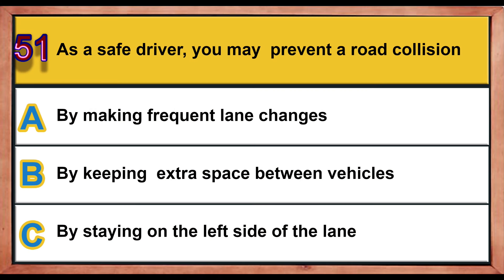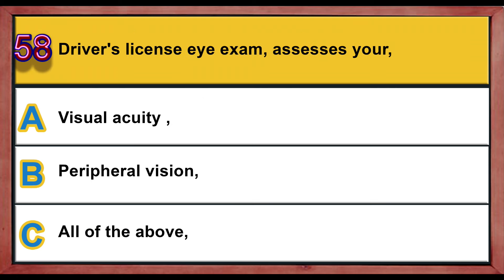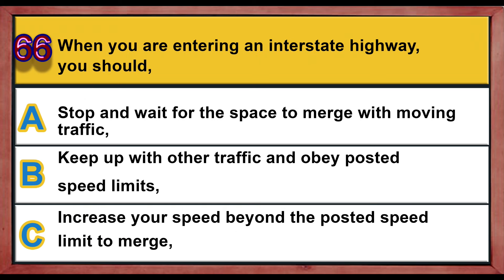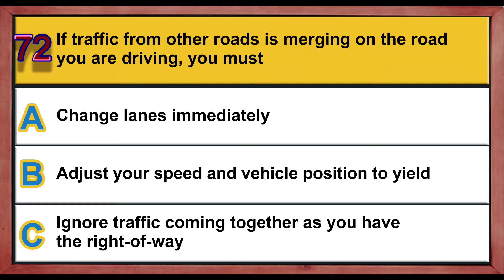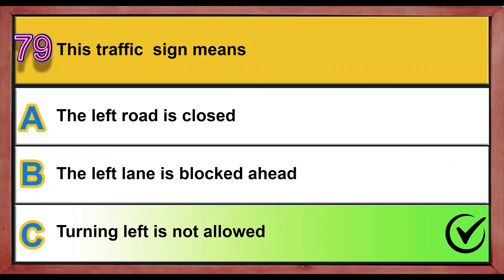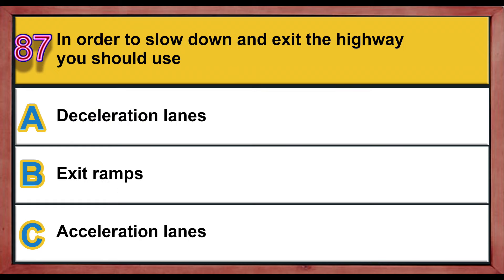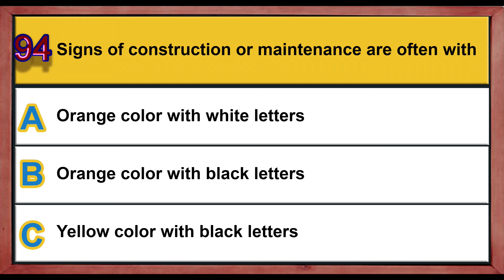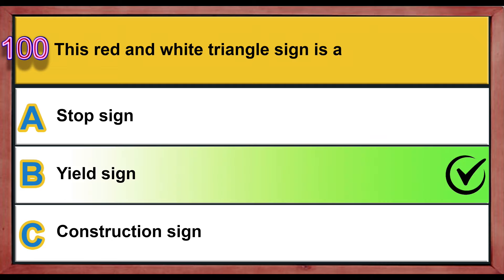Florida Permit Test 2025 | Florida DMV Permit Test | Florida DMV Practice Test - 2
Take the Driving Test Quiz & Test Your Knowledge now

Florida  Permit Test, also known as the Florida DMV Practice Test, is a crucial part of the process of obtaining a Florida driver license. The exam is a multiple-choice test that assesses your knowledge of traffic laws, safe driving practices, and the rules of the road. In order to obtain a Florida Learner's Permit, you must pass the Florida  Permit Test.

To ensure that you are well-prepared for the Florida DMV Permit Test, it is important to take advantage of the various resources available. The Florida Department of Highway Safety and Motor Vehicles offers online practice tests that you can take at your own pace, as well as provides helpful information and tips. In addition to these resources, you can also find a range of permit practice tests and practice driving tests online.

In addition to taking permit practice tests, it is essential to study the material that will be covered on the exam. This includes reviewing the Florida driver's handbook and any additional study materials provided by the DMV.

The Florida DMV Permit Test is a crucial step in obtaining a Florida Driver License, and it is essential to be well-prepared to pass. and studying the Florida dmv handbook, you can increase your chances of success on the exam.

How To Pass Florida  Permit Test 2025
Applicants applying for a Florida Driver License must take the Florida  Permit Test. The Florida DMV Permit Test consists of 40 road rules and 10 road sign questions. You need to select the correct answers to at least 40 of the 50 multiple-choice questions to pass the Florida  Permit Test.
Thoroughly studying the Florida Driving Handbook and sample questions of this video will ensure you will pass your Florida permit test on the first try